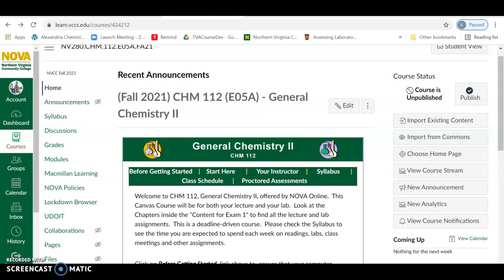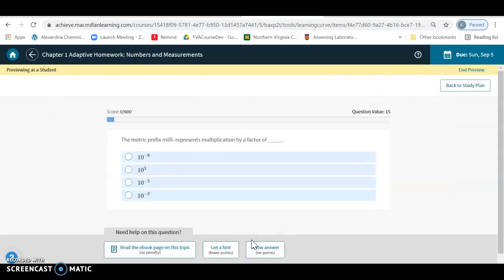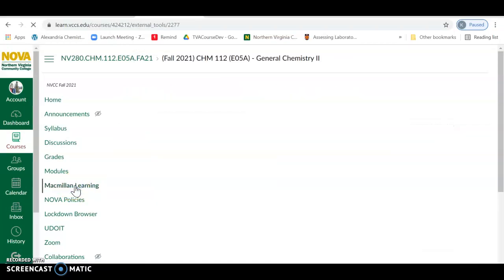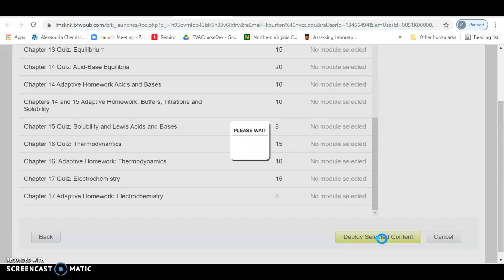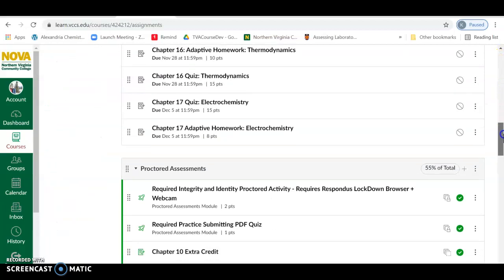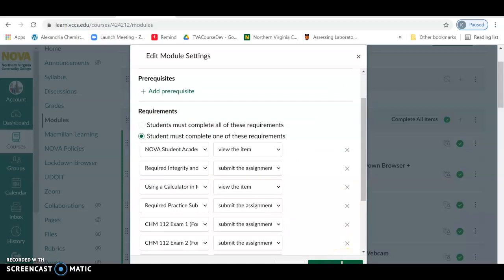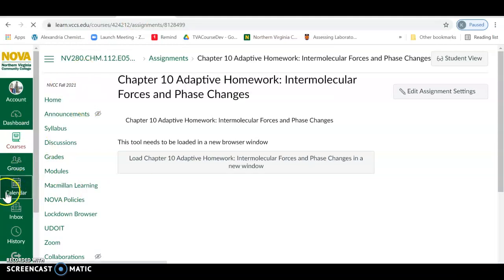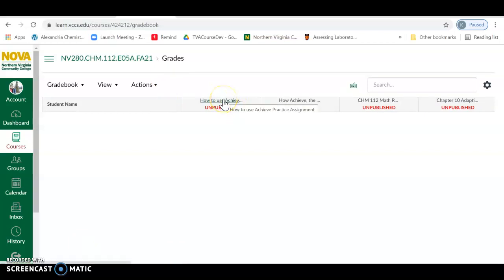How to embed Achieve into Canvas